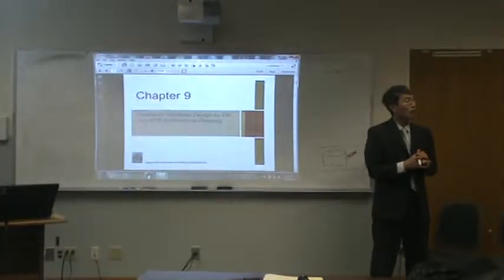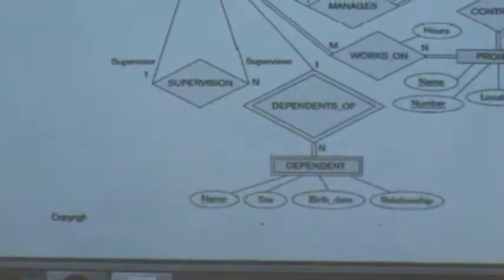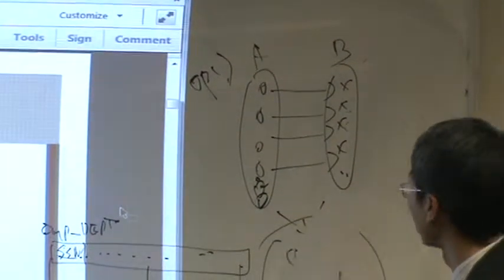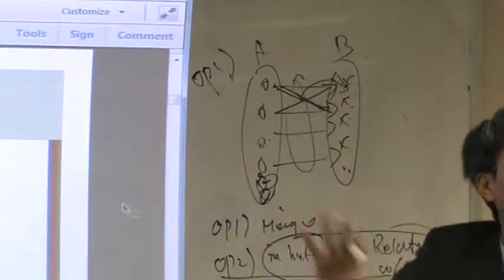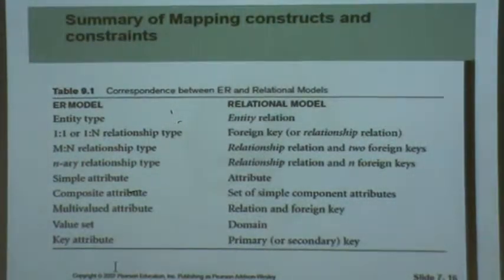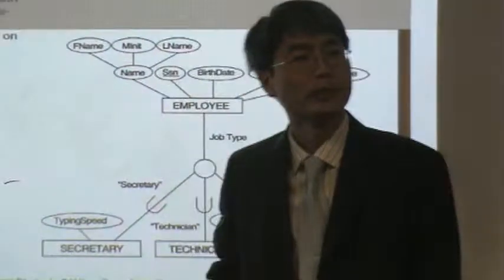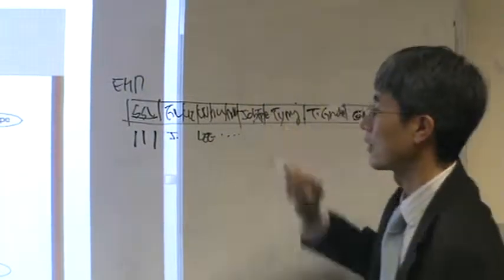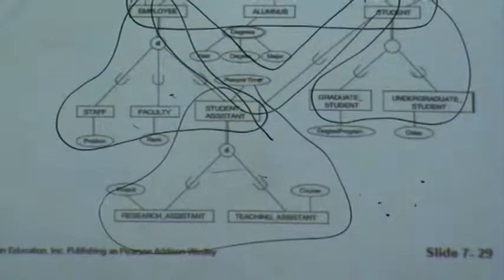CPSC551 4A 02 10 2015